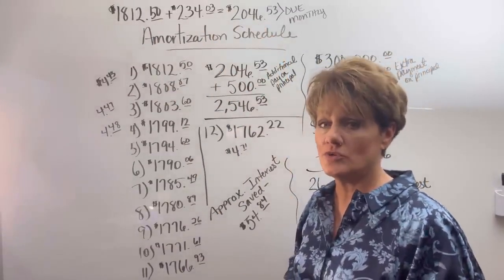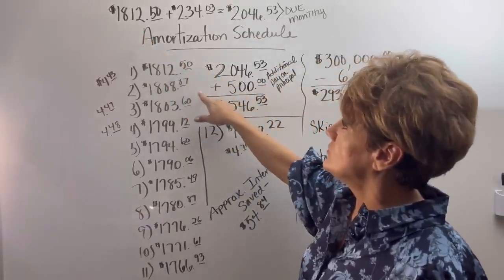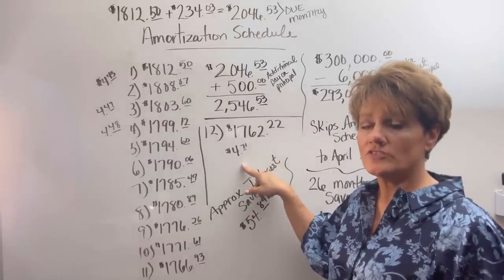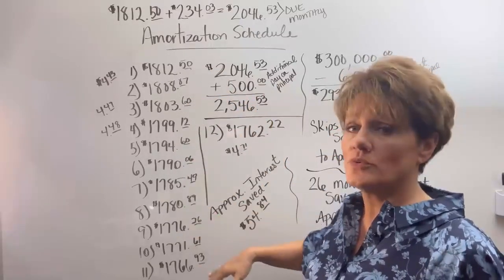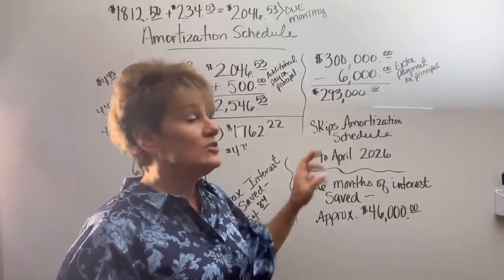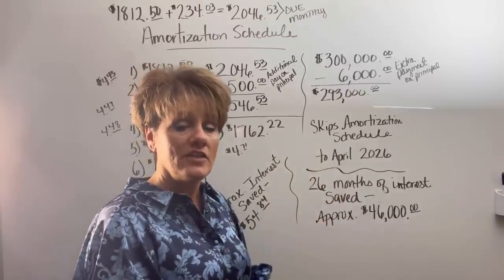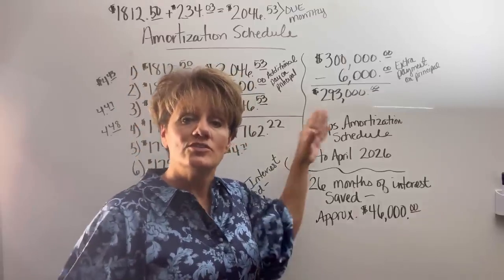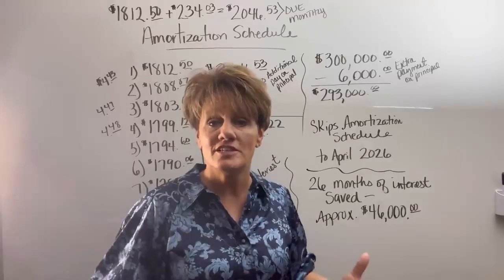Velocity Banking In Simple Terms - Amortization Schedules